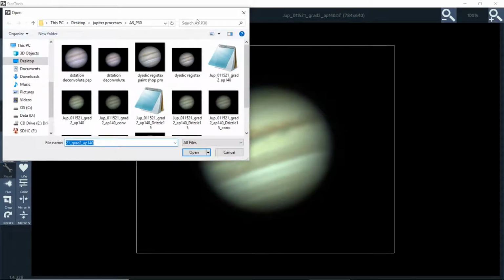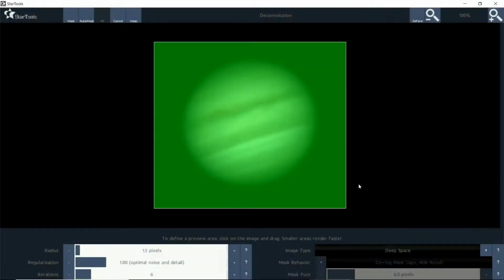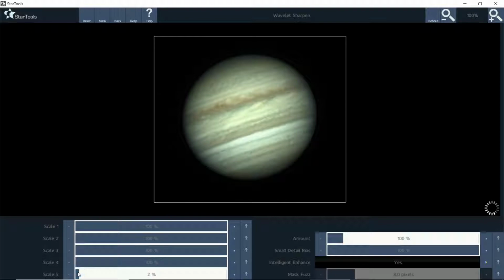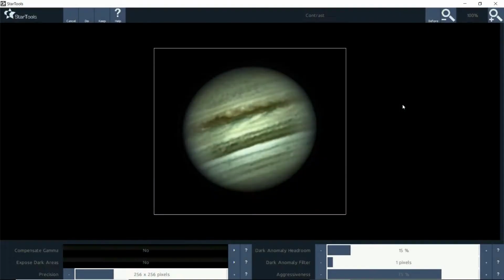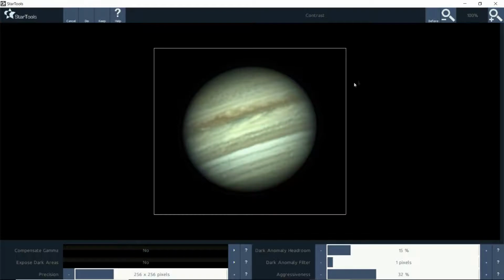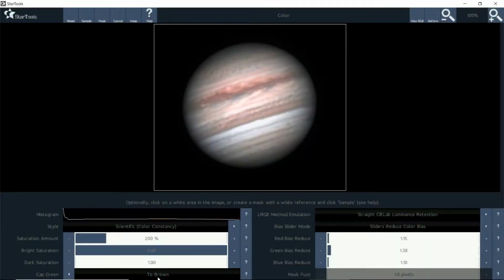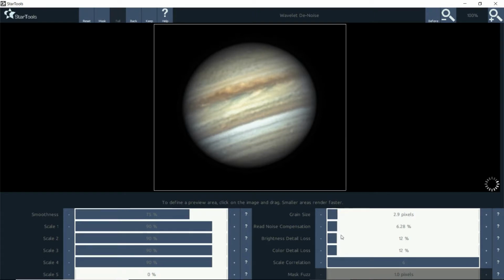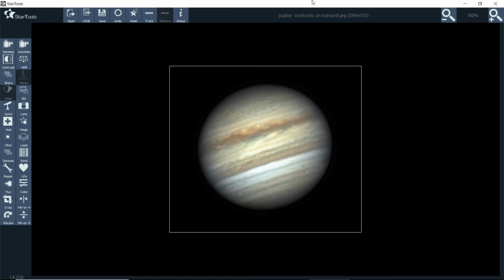Astrophotography Planetary image processing in Startools. Jupiter Celestron C9.25 and ZWO asi224mc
Be Gentle on me guys, I hate my voice on videos.  I sould like I should be announcing a tractor pull or something.  lol

A short workflow for processing Jupiter in Startools. I would like to say that Startools is a great program is very low cost for what it is.  There is a lot of documentation out there for deep sky image processing with it.  The author of the software is very helpful in all ways and I can assure you I will be renewing my license in the next month or so.  Great program great guy who writes it.

 I mostly use this for deep sky but increasingly I am starting to figure out how to do planets with it.  This is a very simple workflow and you can add to it if you like, some options just have more affects than others and some images take to different options better.  You will need to stack your images in Autostakkert or Registax before bringing them into startools.  The capture for this data was with a Celestron c9.25 telescope on an Ioptron IEQ45 mount and a ZWO ASI224mc camera.

Astrofotografia Processamento de imagem planetária em Startools. Jupiter Celestron C9.25 e ZWO asi224mc

Seja gentil comigo, eu odeio minha voz em vídeos. Eu gostaria que eu deveria anunciar um trator ou algo assim. ri muito

Um fluxo de trabalho curto para processar o Jupiter no Startools. Eu gostaria de dizer que o Startools é um ótimo programa que tem um custo muito baixo pelo que é. Há muita documentação lá fora para o processamento de imagens do céu profundo com ele. O autor do software é muito útil de todas as formas e posso garantir que estarei renovando minha licença no próximo mês. Grande programa grande cara que escreve.

 Eu principalmente uso isso para o céu profundo, mas cada vez mais eu estou começando a descobrir como fazer planetas com ele. Este é um fluxo de trabalho muito simples e você pode adicionar a ele, se quiser, algumas opções têm mais efeitos que outras e algumas imagens melhoram em diferentes opções. Você precisará empilhar suas imagens no Autostakkert ou Registax antes de colocá-las em startools. A captura desses dados foi feita com um telescópio Celestron c9.25 em um suporte Ioptron IEQ45 e uma câmera ZWO ASI224mc.

Astrofotografía Procesamiento de imágenes planetarias en Startools. Jupiter Celestron C9.25 y ZWO asi224mc

Sé amable conmigo, odio mi voz en videos. Me gustaría que debería anunciar un tractor de tracción o algo así. lol

Un flujo de trabajo corto para procesar Júpiter en Startools. Me gustaría decir que Startools es un gran programa, tiene un costo muy bajo para lo que es. Existe una gran cantidad de documentación para el procesamiento de imágenes en el cielo profundo. El autor del software es muy útil en todos los aspectos y puedo asegurarle que renovaré mi licencia en el próximo mes. Gran programa gran chico que lo escribe.

 La uso principalmente para el cielo profundo, pero cada vez más estoy empezando a descubrir cómo hacer planetas con él. Este es un flujo de trabajo muy simple y puede agregarlo si lo desea, algunas opciones solo tienen más efectos que otros y algunas imágenes toman mejor las diferentes opciones. Necesitará apilar sus imágenes en Autostakkert o Registax antes de colocarlas en startools. La captura de estos datos se realizó con un telescopio Celestron c9.25 en un soporte Ioptron IEQ45 y una cámara ZWO ASI224mc.